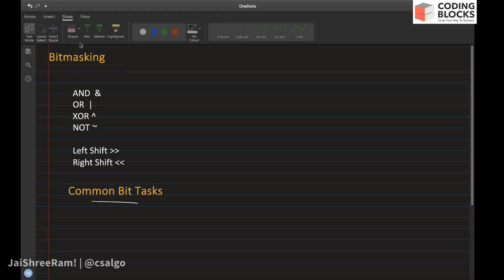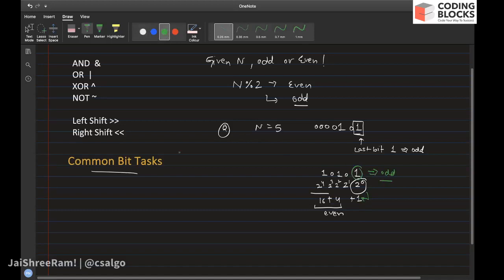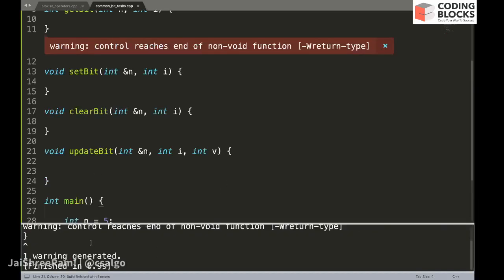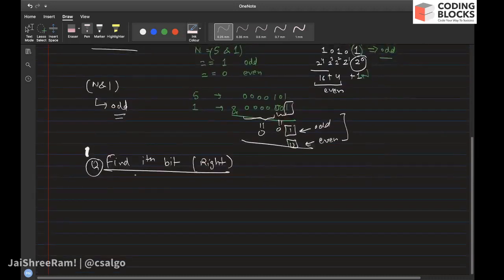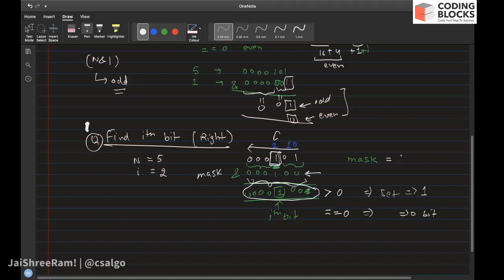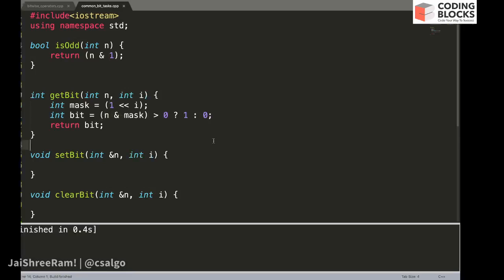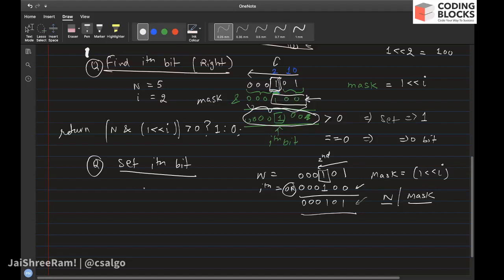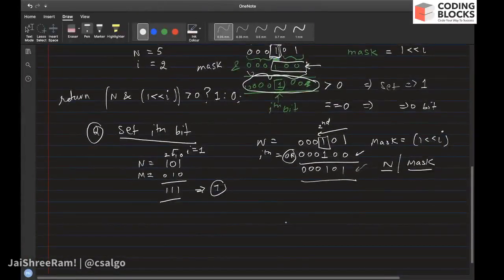2.Bit Manipulation Get Set Bits